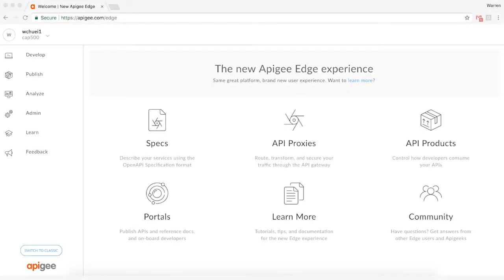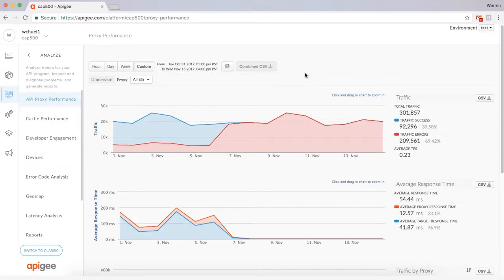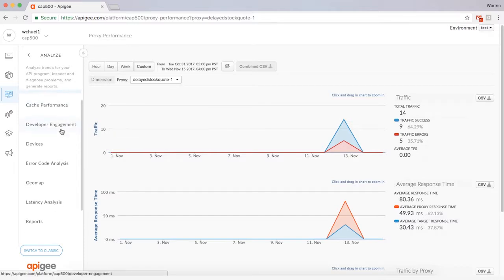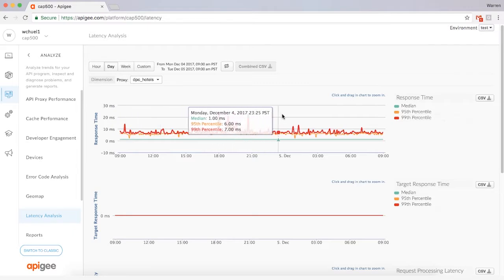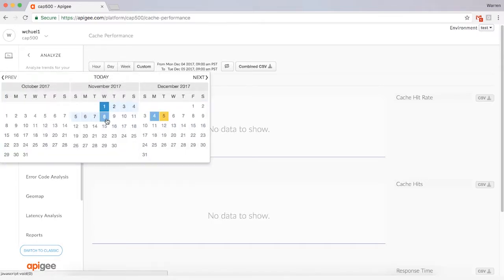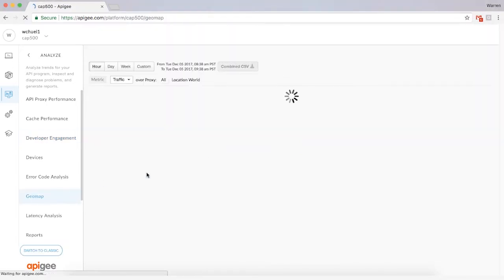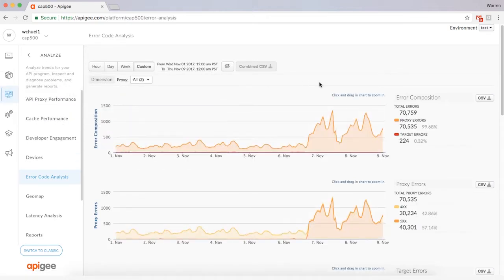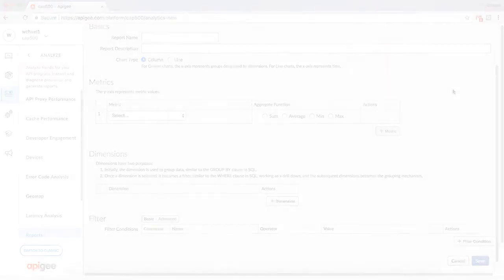Analyze your APIs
So now that your APIs are live, let’s take a look at Analytics in the Apigee Edge UI.